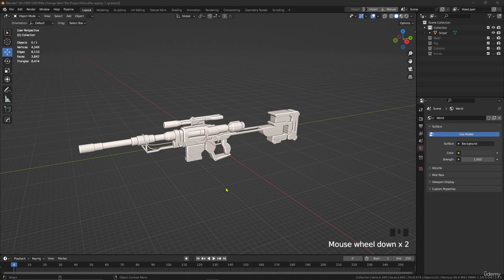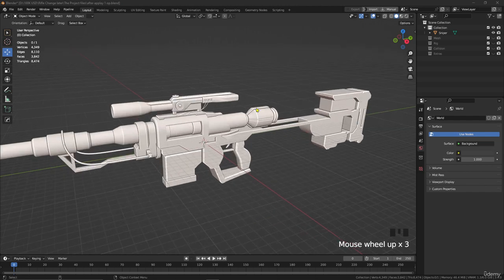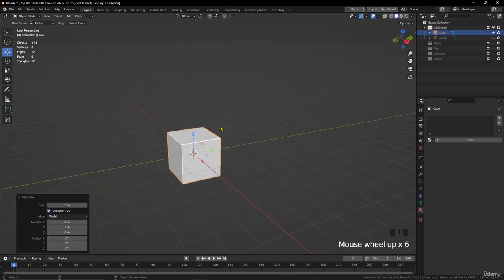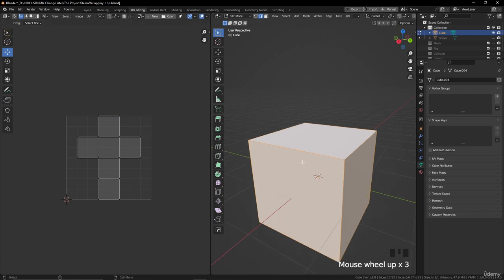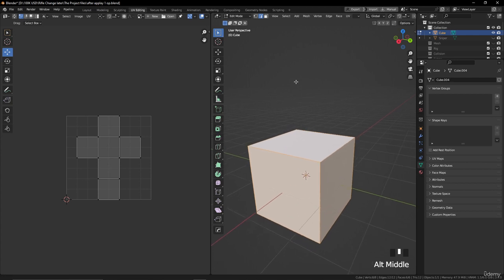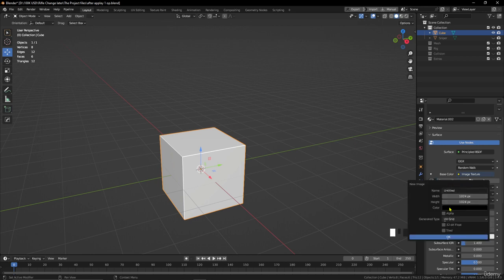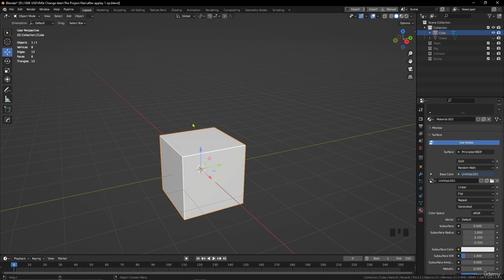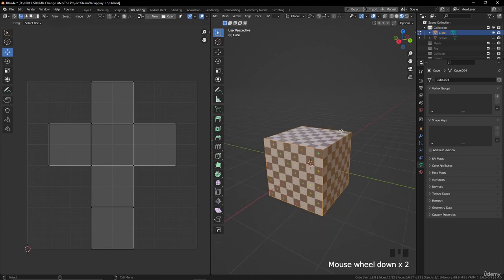1 1 UV unwrap Part1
4. Chapter 04 -UV  Unwrapping